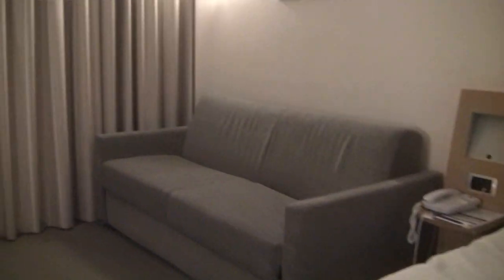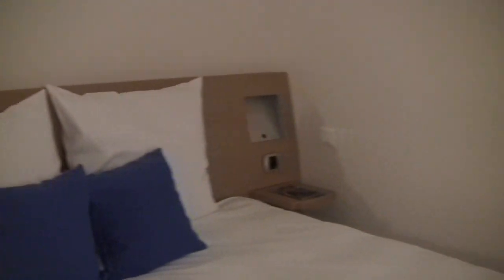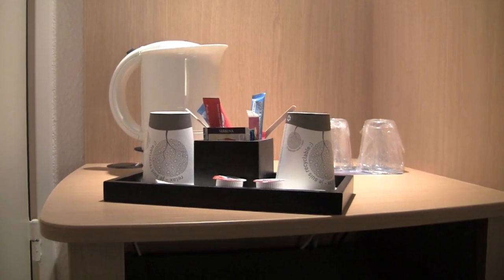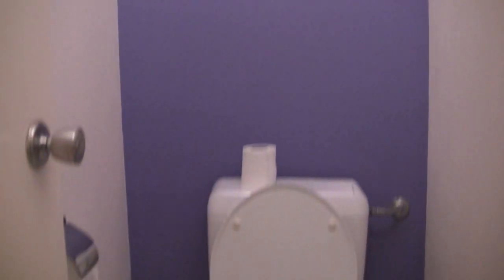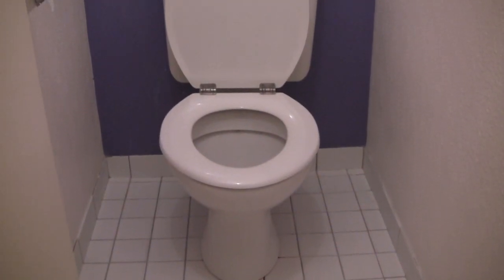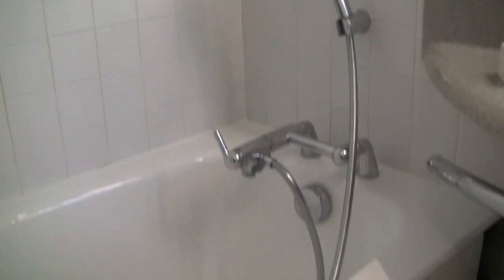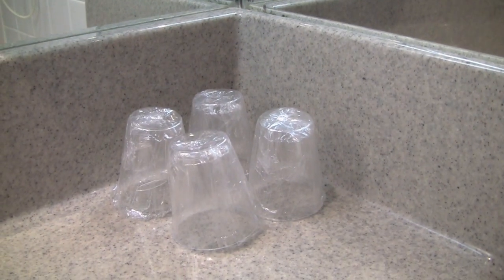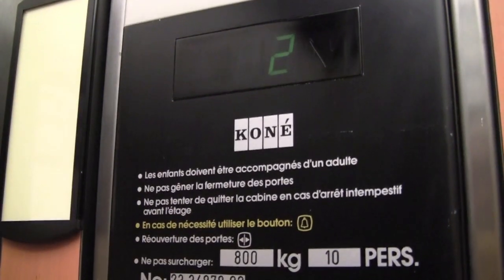Hotel Review: Novotel Château de Versailles, Yvelines, Île de France, France - October 2014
I stayed at the Novotel Versailles Château in October 2014, when I was visiting Paris for the weekend. I wanted to avoid the hustle and bustle of Paris, so opted to stay here in the suburbs. The hotel itself was a good price, I paid £239 for 3 nights for 2 people, bed & breakfast.

The video features views of the hotel exterior, the lobby / reception, the restaurant, breakfast buffet and a detailed bedroom review of room 403.

Overall I very much liked this hotel, however the distance of the hotel from the RER stations in Versailles, meant that the journeys to and from Paris did take some time, and this has mostly put me off of staying here again.

If you liked this film there are many more like it on my YouTube channel, which can be found .

You can also find my travel films and photography updates on the following:

Google+ just add +stuartmoss ; and